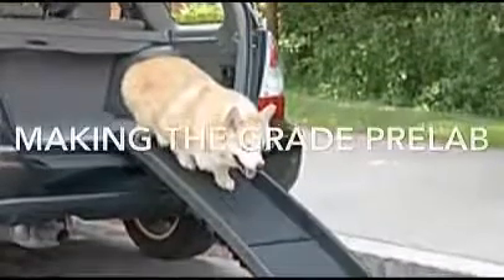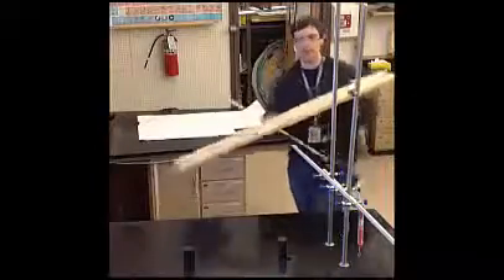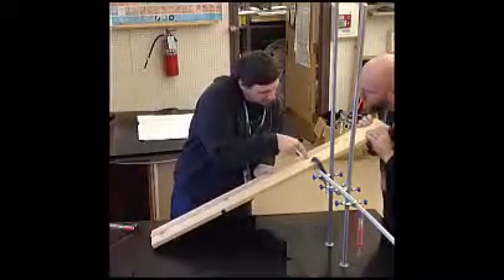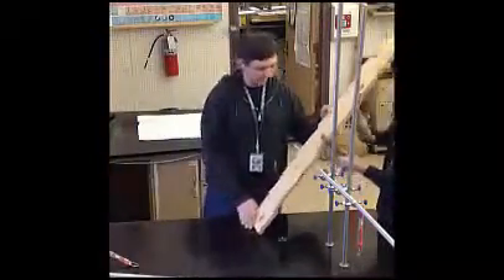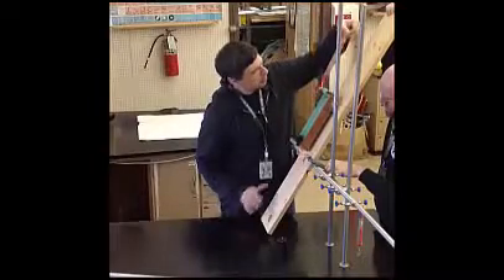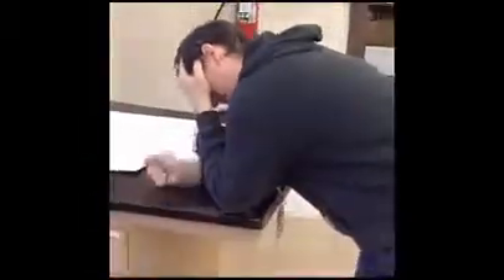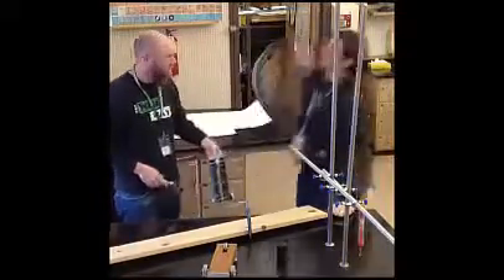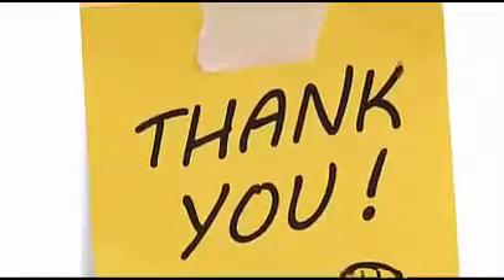Making the Grade Prelab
This video shows the setup for the Making the Grade Lab, demonstrates the proper measurements that must be made for the data collection, and provides some important safety tips for you and your personal property.